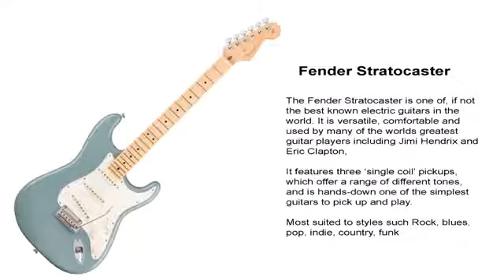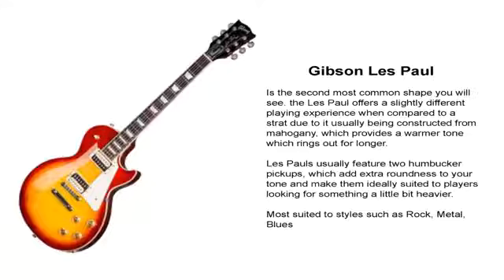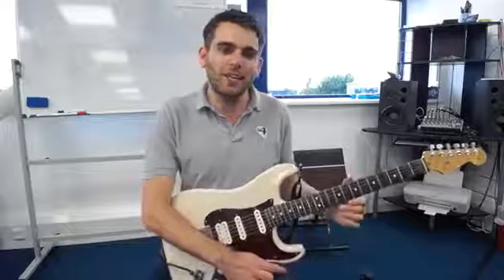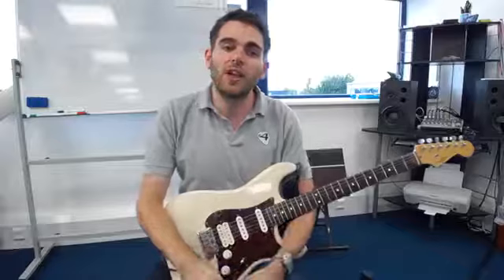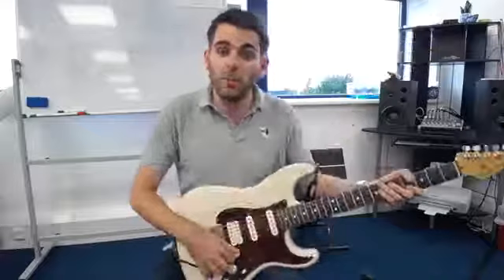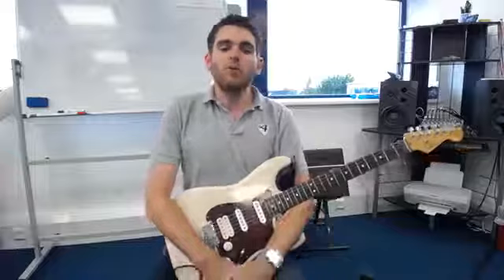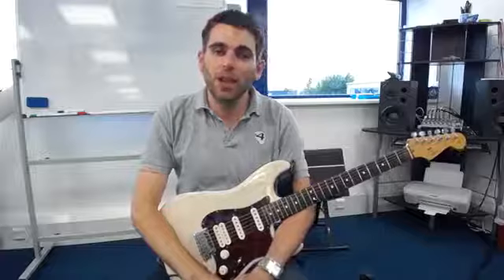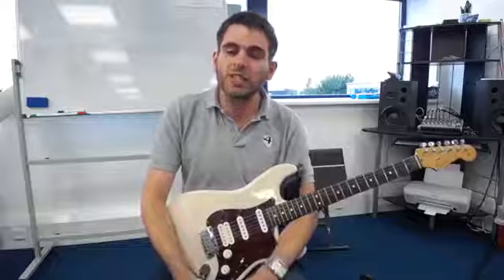Advice on buying your first beginner electric guitar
in this video I answer a student question "Looking at buying an electric guitar, but which one to choose?"

My student was overwhelmed by the different prices, variety and types of beginner electric guitars and was unsure what to go for. In this video I explain the different types and brands and how to pick the right one for you.

If you are buying your child their first electric guitar check out our article 'How To Choose Your Child’s First Electric Guitar'